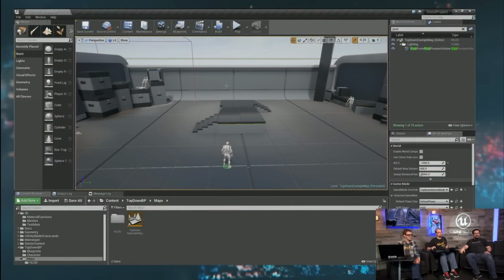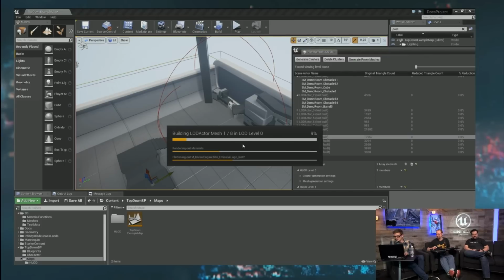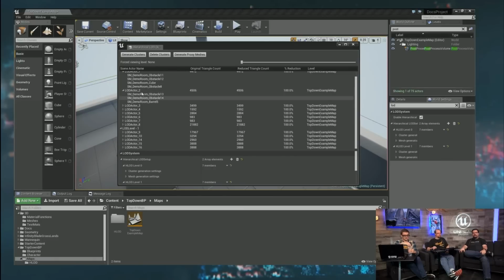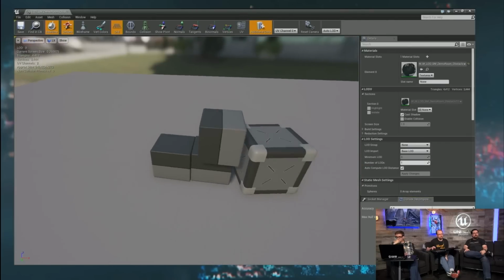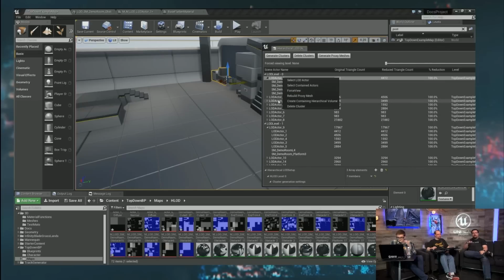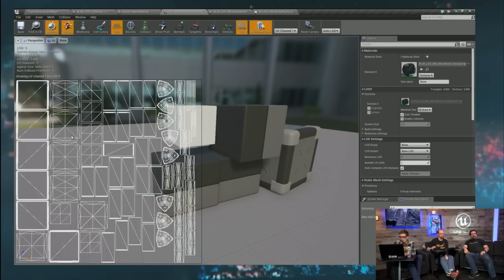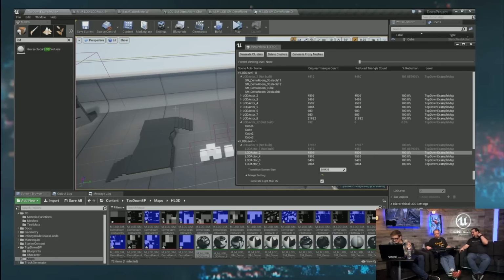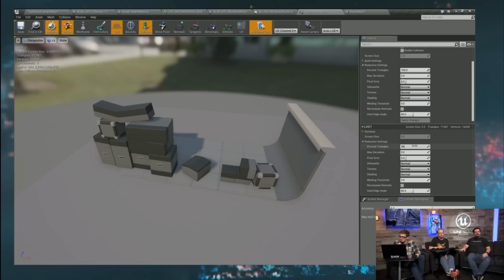Hierarchical Level of Detail | Live Training | Unreal Engine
Ian, Alexander, and Tim Hobson take a look at the Hierarchical Level of Detail system in Unreal Engine 4. We dive into what it is, how to enable it, and how and why to use it.